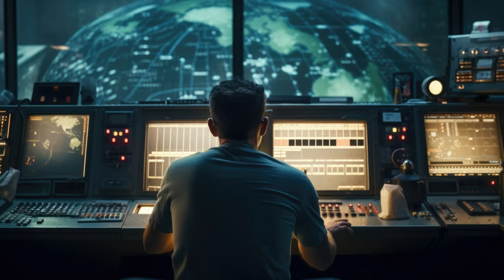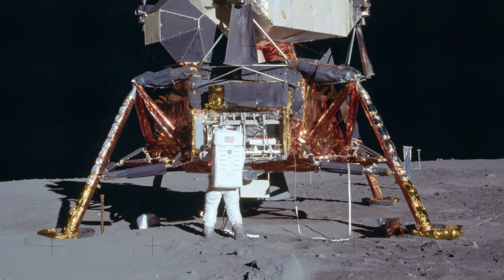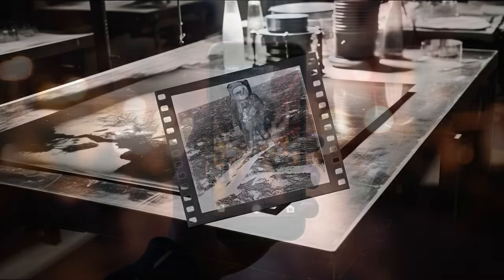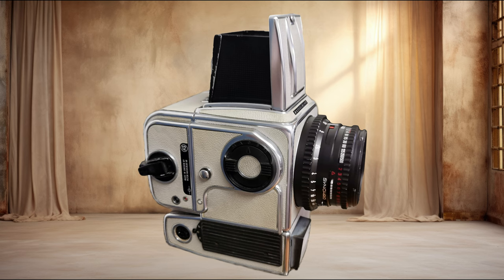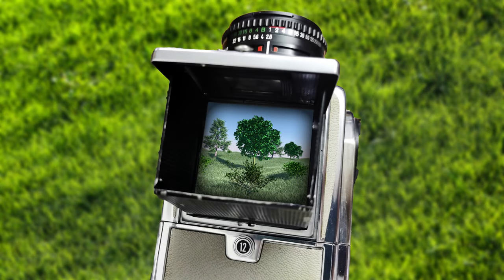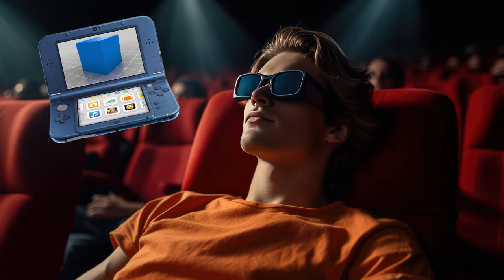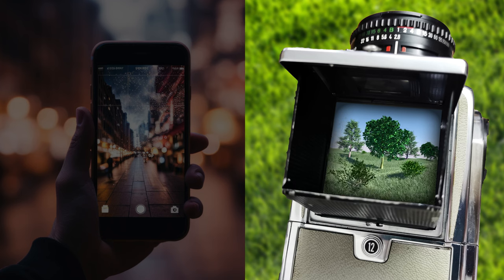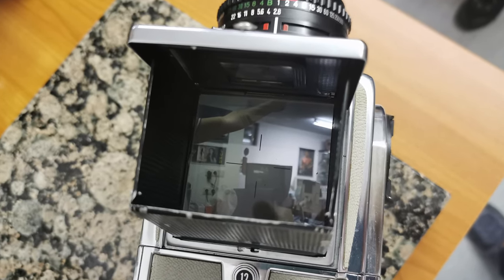The thing I discovered examining the Moon camera!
Dear World, some of the happiest moments in my life are when I come across something I did not expect at all. I had such a moment when looking through a camera type used at the Moon landing. A Hasselblad camera with a waist-level viewfinder. A day of investigation followed, and this video. Now we go back to the Moon with the Artemis program, I am sure we will discover more of what we already were able to do.

to get some background info and other goodies:
Starts with 1$

UniverZoom App:
Android: